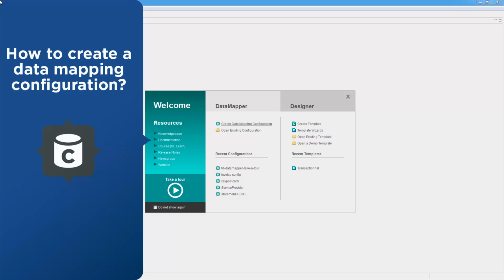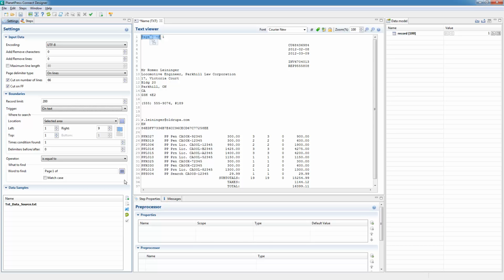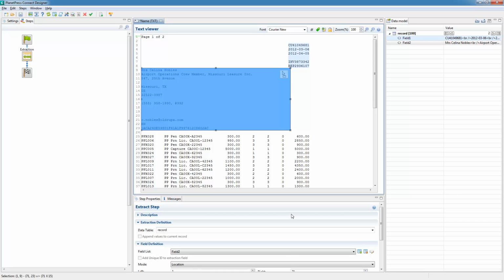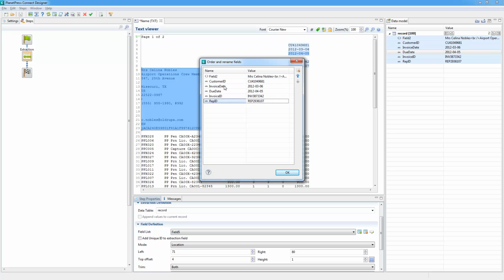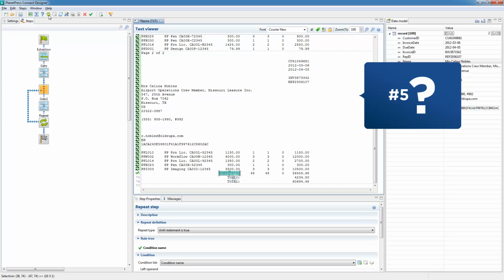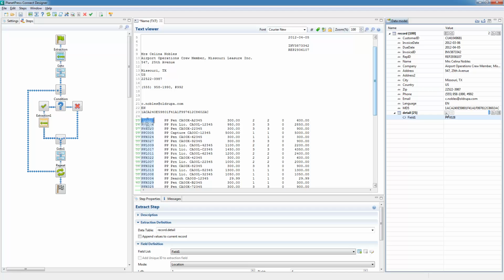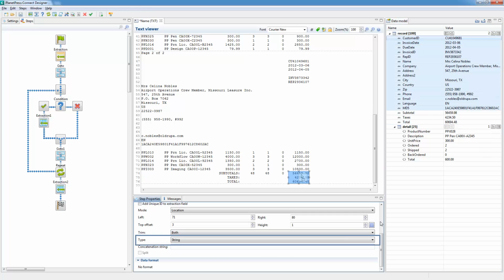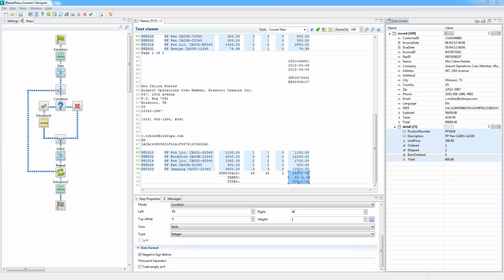Walkthrough - DataMapper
This walkthrough goes through each step necessary to create a data mapping configuration using a text file in the PlanetPress Connect DataMapper module.